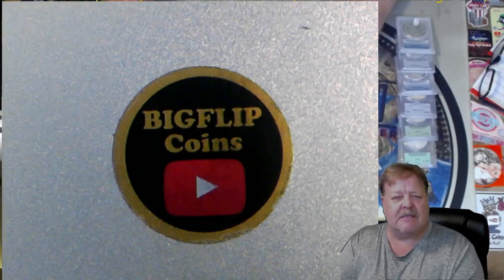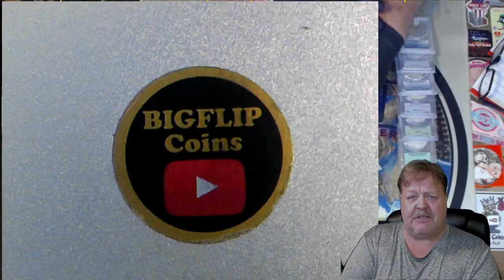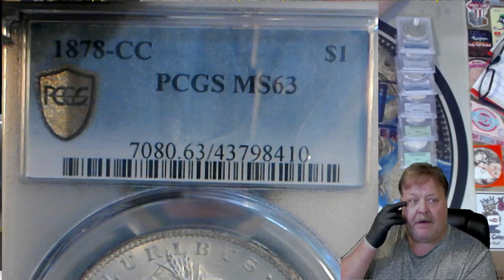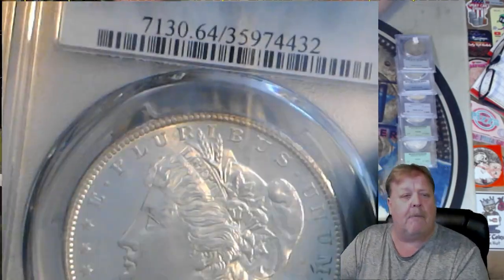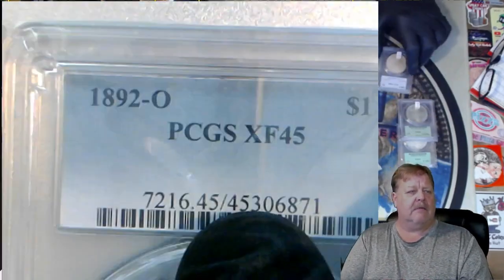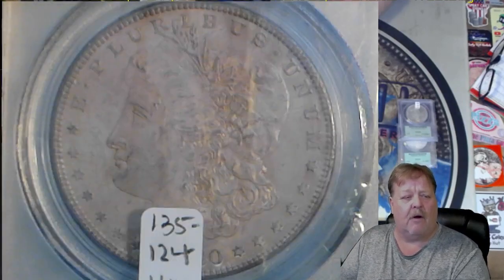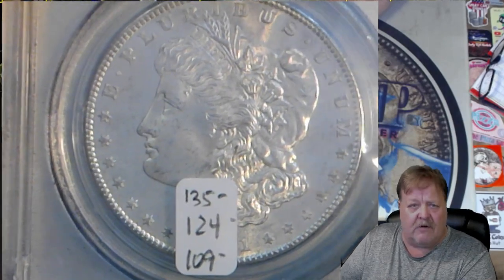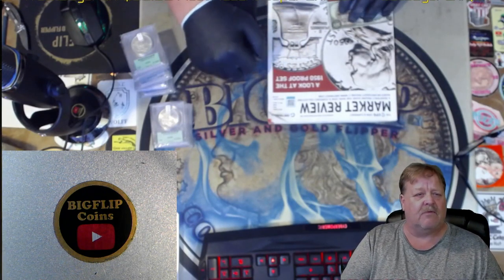How not to overpay buying coins.